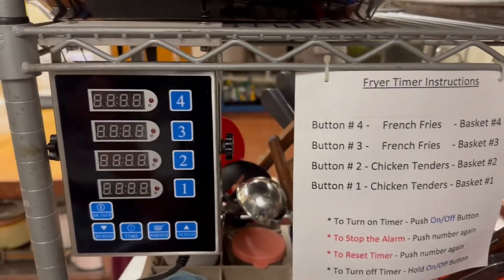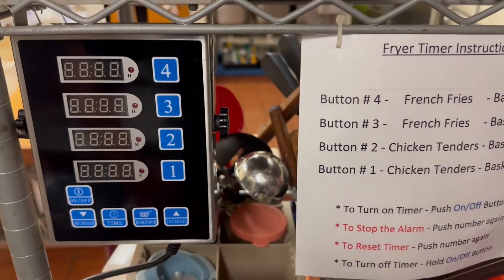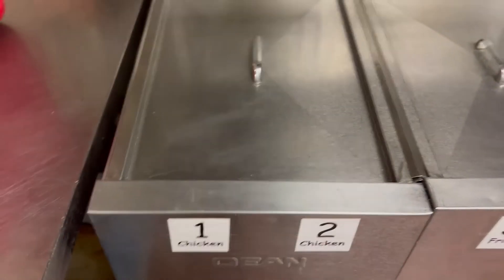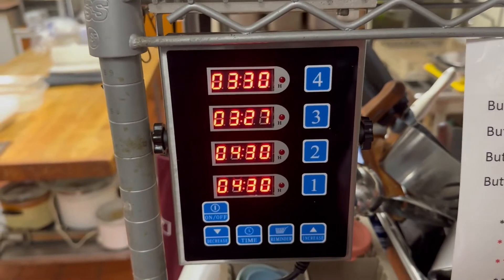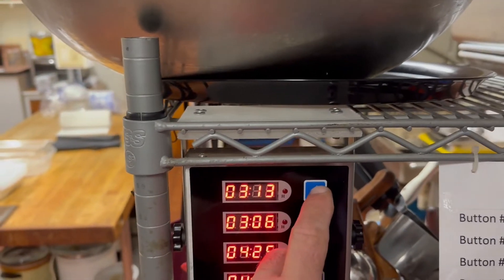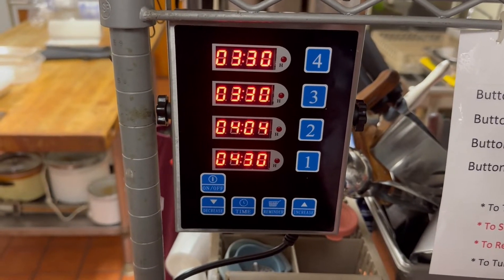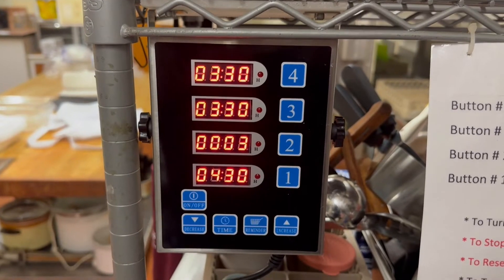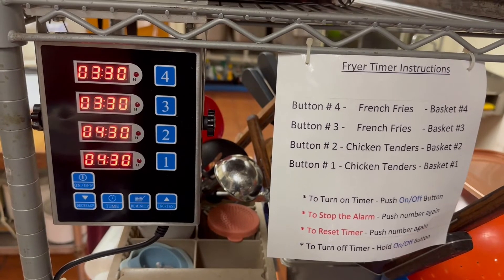Deep Fryer Timer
This Video shows You how to use the Timer for the Deep Fryers.